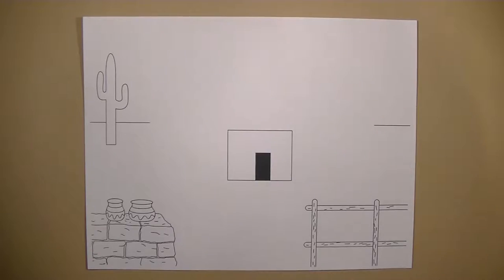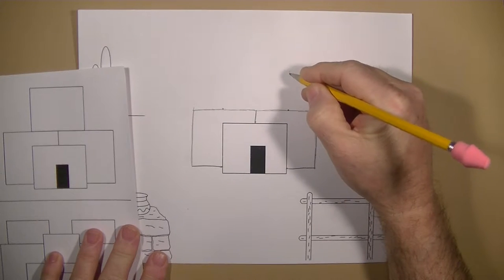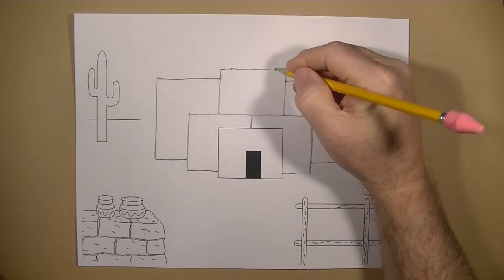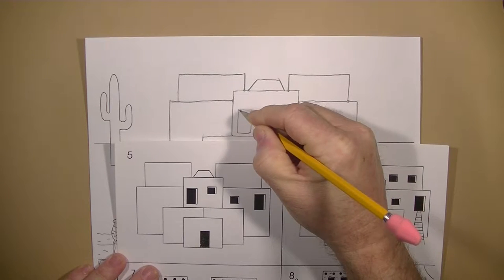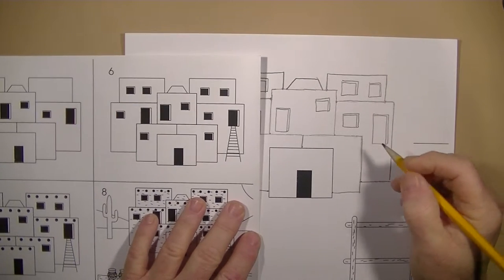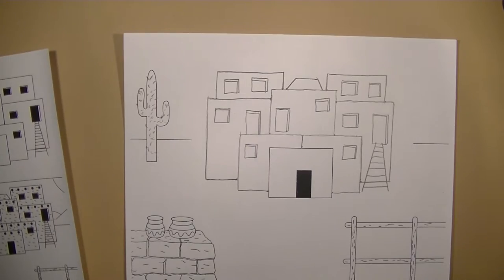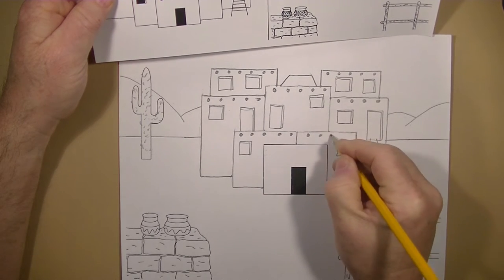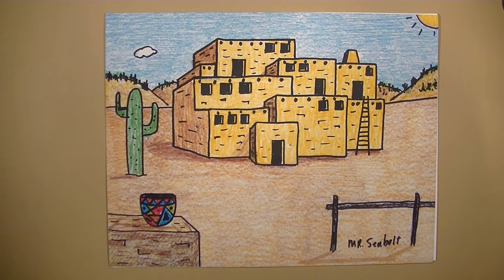Adobe House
Mr Seabolt does a step by step drawing of an Adobe house.